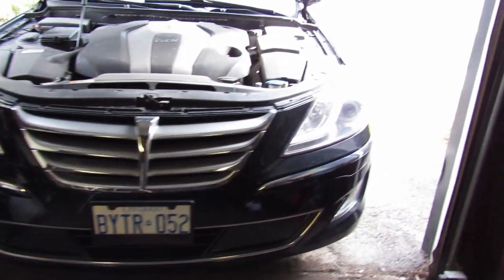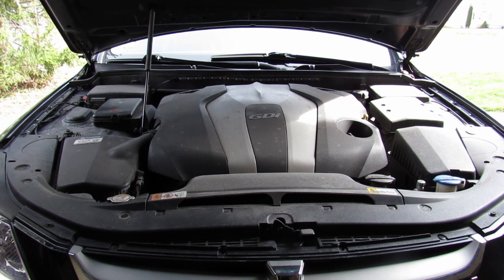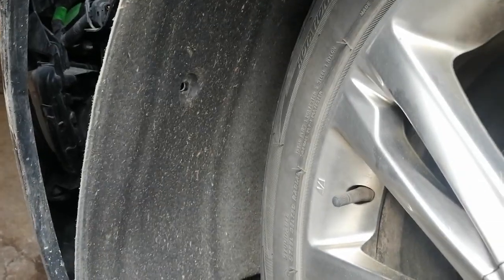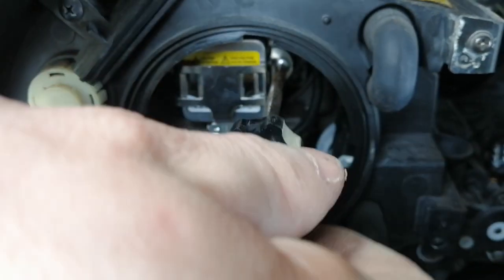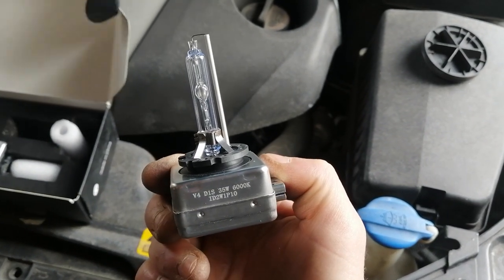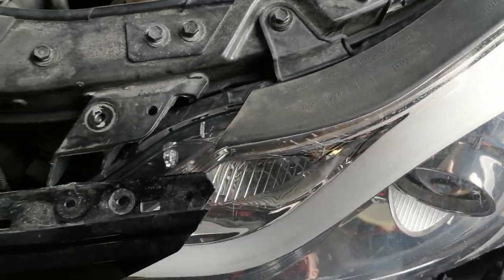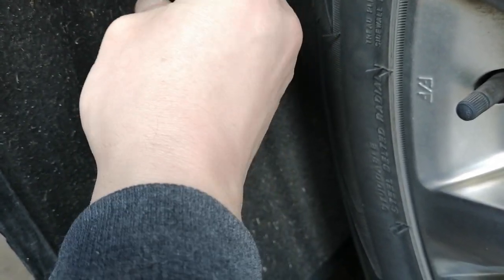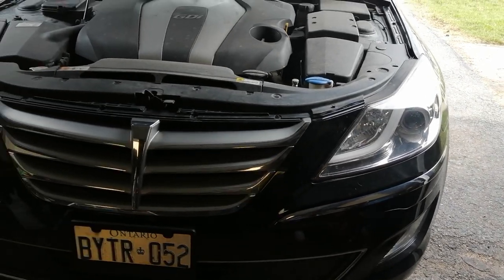How-To: 2013 Hyundai Genesis Sedan D1S Bulb Replacement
In this video I show you how to replace the D1S Bulb out of a Hyundai Genesis Sedan.